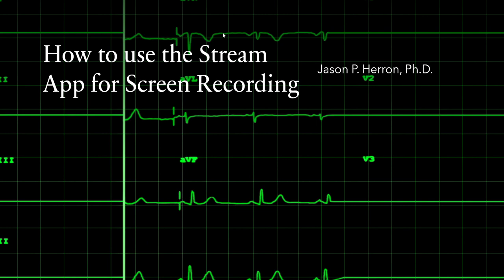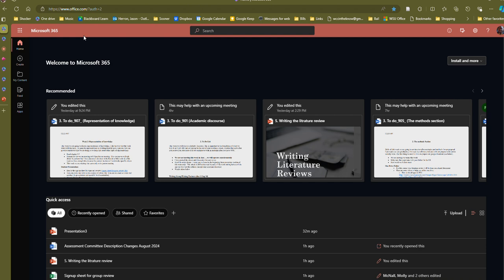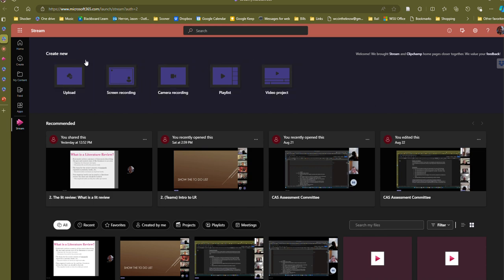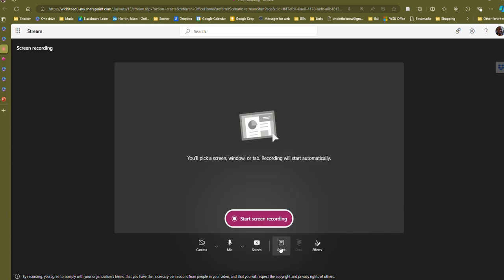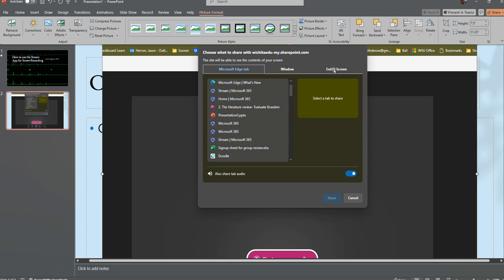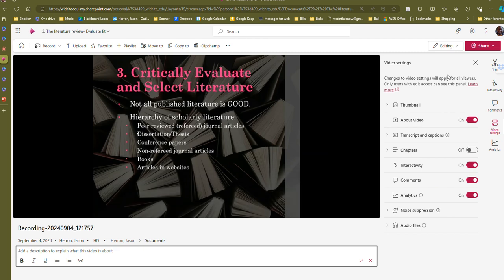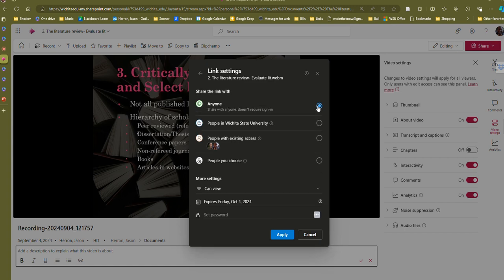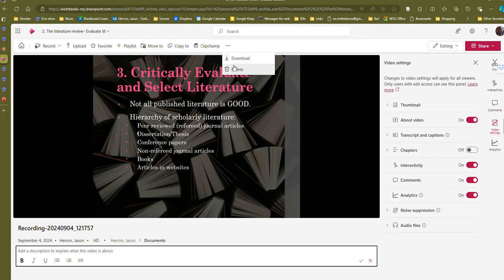How to screen record using the Stream app